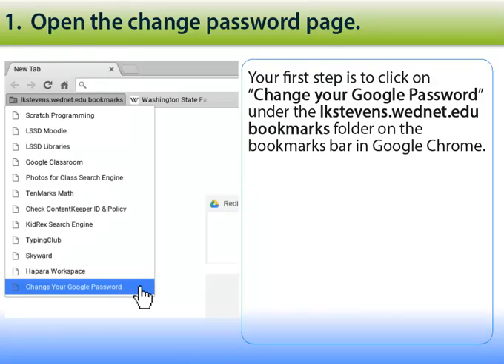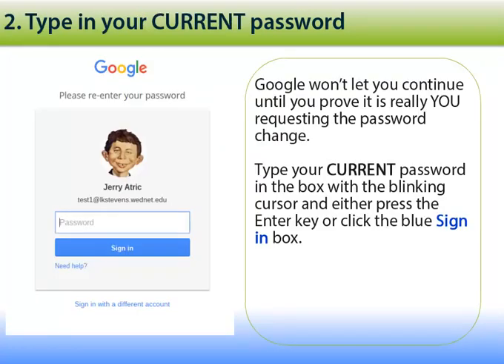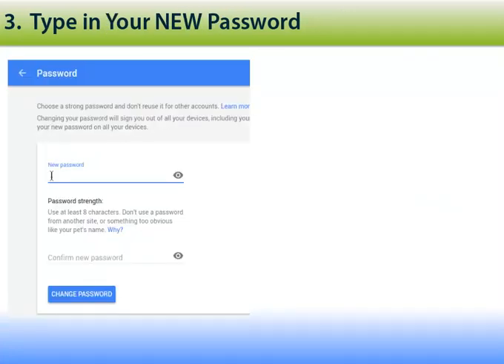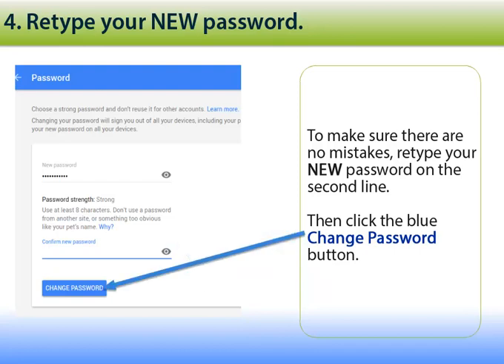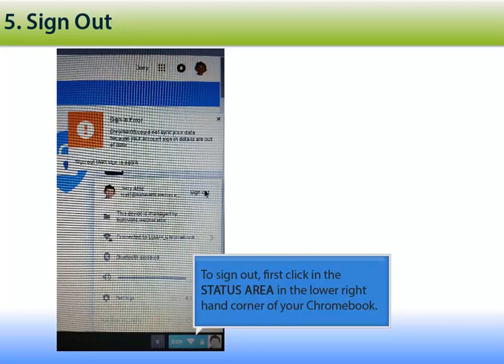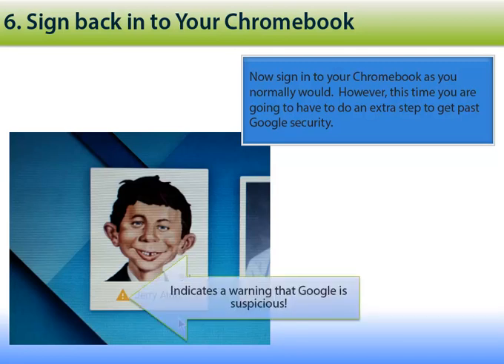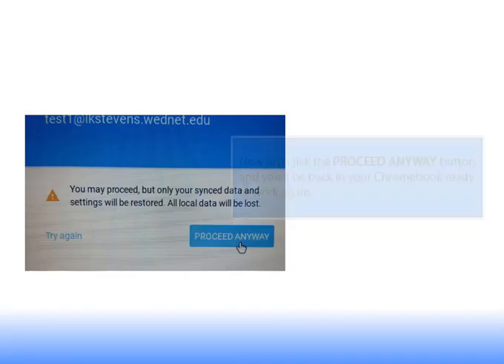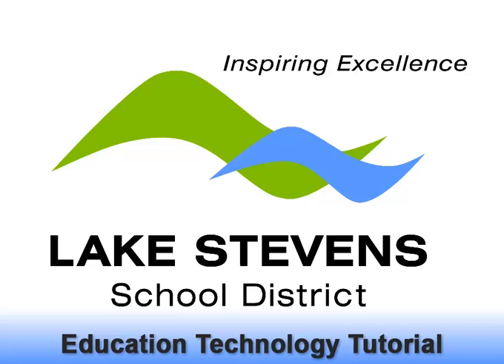Changing Your LSSD Google Password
A video to help LSSD students change their Google password with ease!